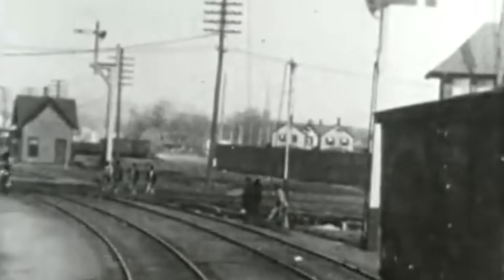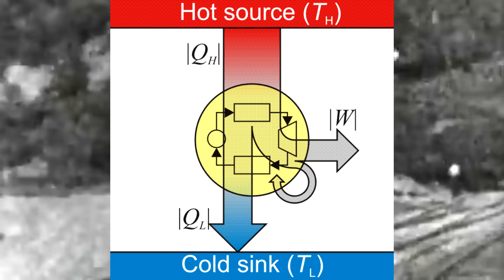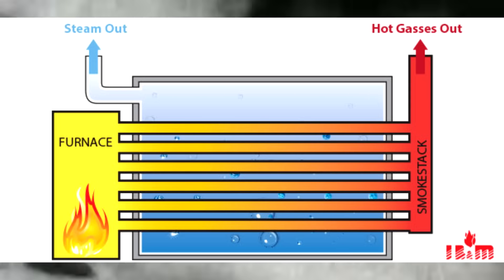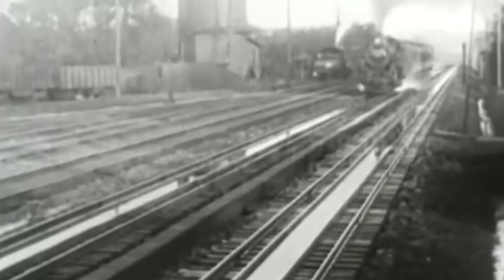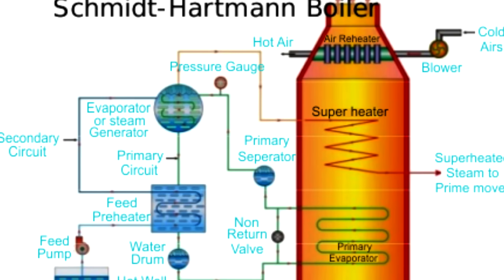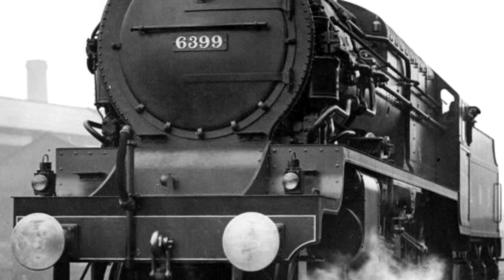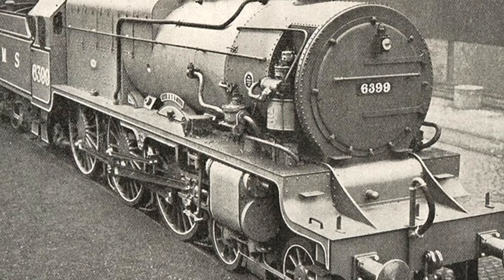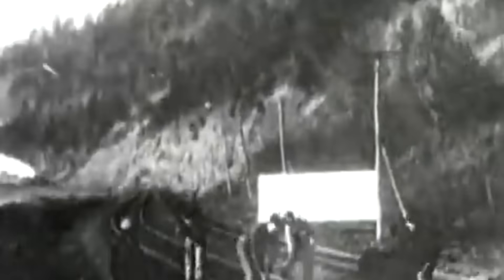What the Heck is Up With High Pressure Steam Locomotives? | History in the Dark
High pressure steam locomotives are an odd subset of steam engines that operated at pressures above 350 psi. This provided better fuel efficiency, but also serious design and safety issues.